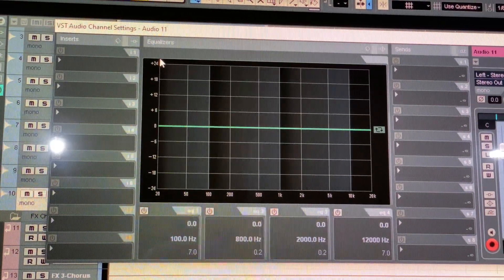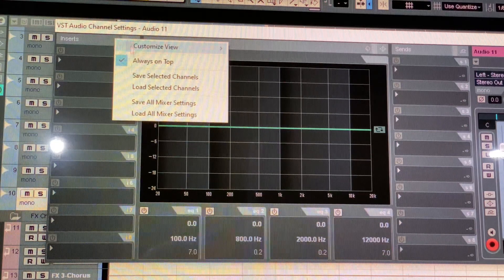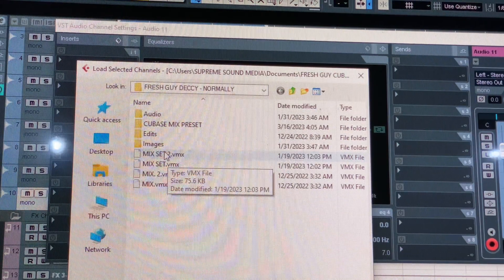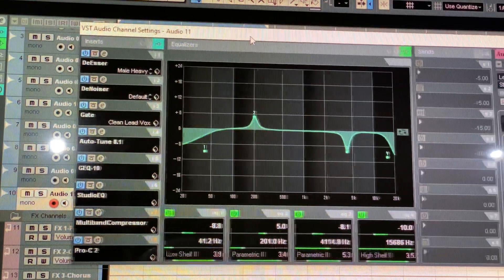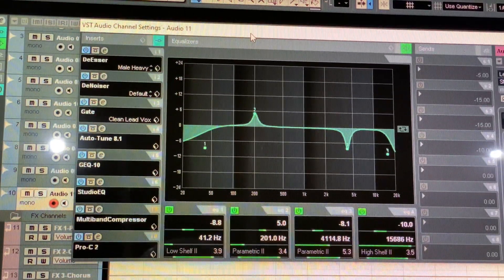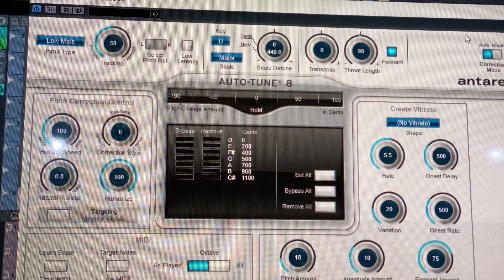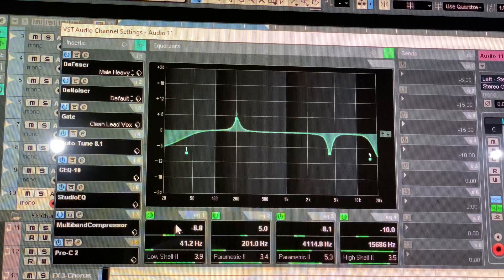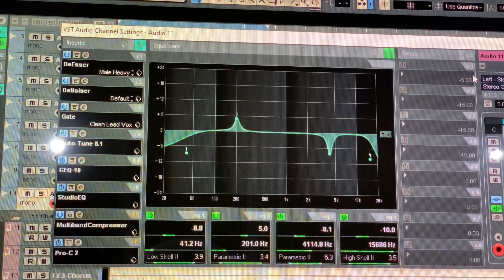How to Insert Vocal Mixing Preset in Cubase